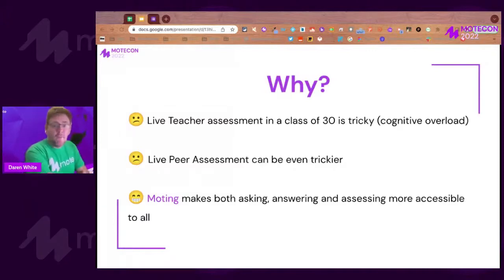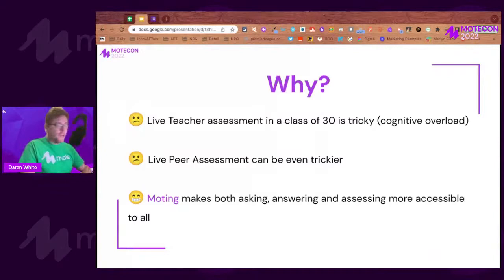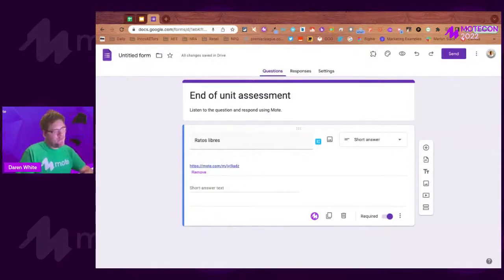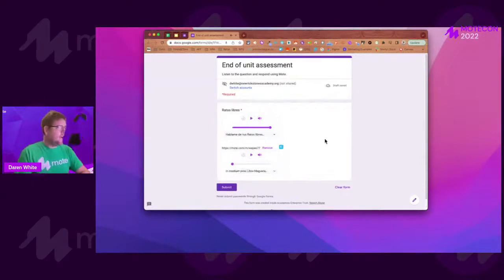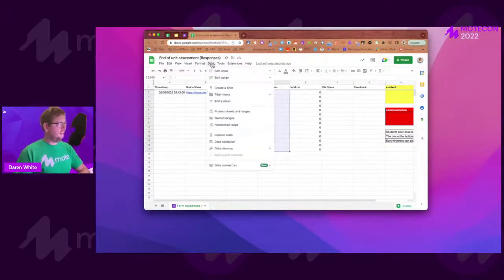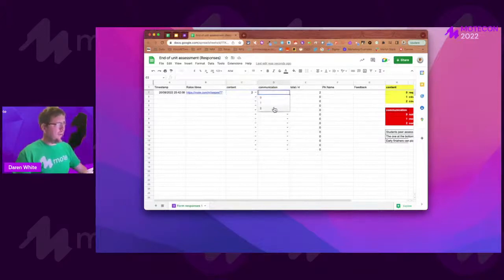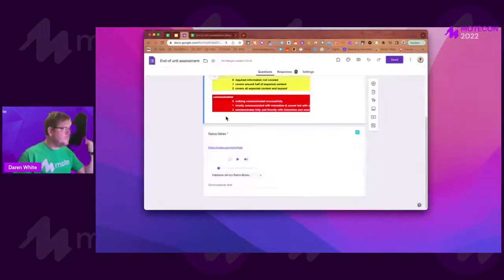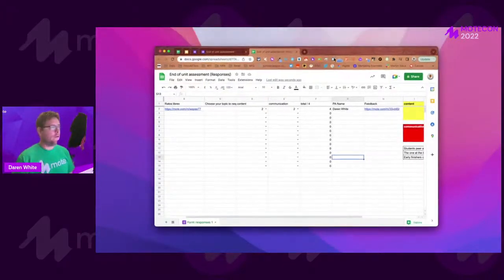MoteCon 2022 - Language Learning - Daren White: Peer Assessing spoken work